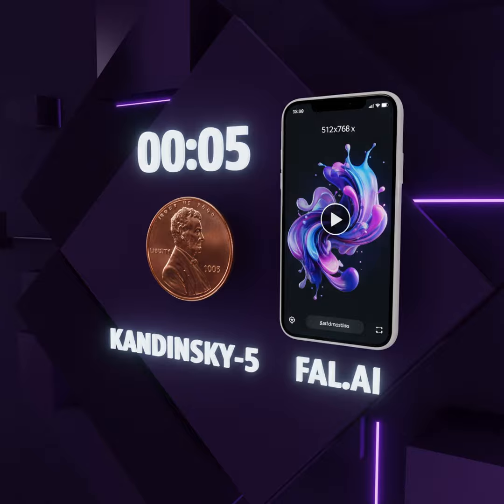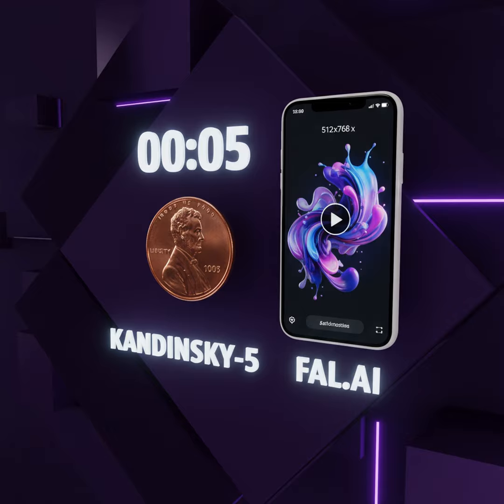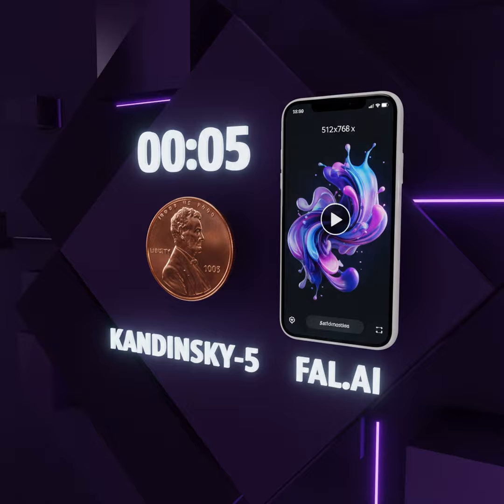AI Video for a Nickel: Fal Launches $0.01/s Kandinsky-5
Today on Blue Lightning AI Daily, we dive into Fal.ai’s game-changing move: text-to-video creation with Kandinsky-5 starting at just one cent per second. That means five seconds for five cents—cheaper than your iced coffee! Hosts Zane and Pippa break down what this means for creators, from social teams to indie agencies and educators. With two variants—Distill for rapid, budget-friendly drafts and Standard for higher quality—Fal's offering is all about low-cost, high-iteration workflows at social-friendly resolutions. We compare Fal’s new pricing to competition like Sora 2 on Artlist and Runway, explaining the wild savings for creators who need to test ideas rapidly. Plus, we talk practical use cases: TikTok drafts, YouTube intros, pitch storyboards, animator mood reels, and even on-set previsualization. Learn about the limits, like resolution caps and working within short 5 or 10-second clips, and the transparency offered by AI Forever’s open model docs. Whether you’re a solo hustler or running a team, this episode explores how Fal and Kandinsky-5 make rapid AI video a daily habit instead of a special treat. From “idea confetti” to predicting a new draft aesthetic, we cover why this move just might reshape creative workflows for good.